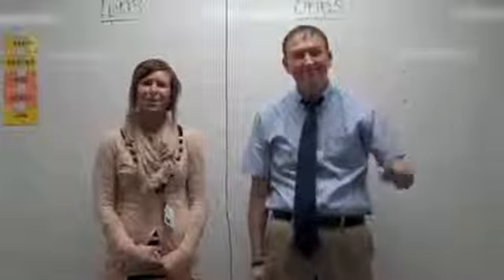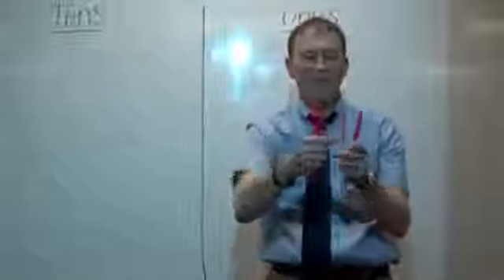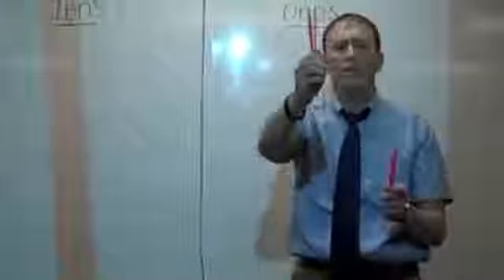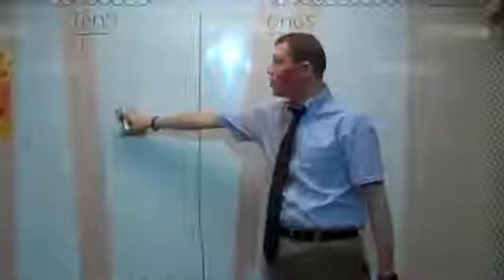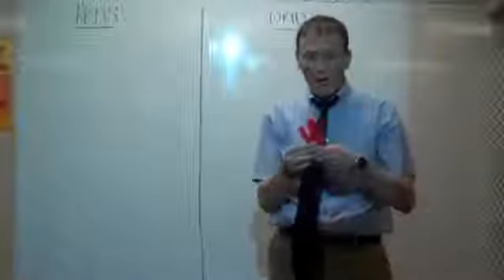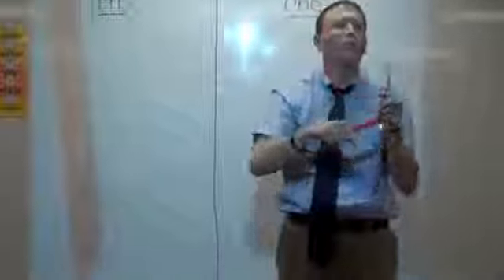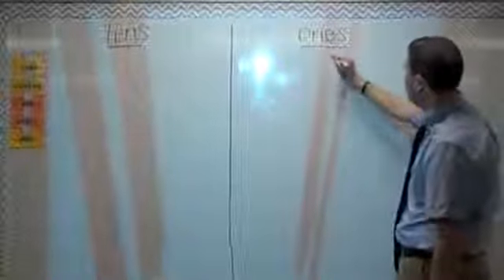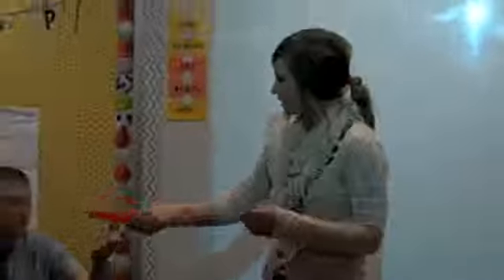1st Flipped: Tens and Ones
1st Flipped video about Tens and Ones